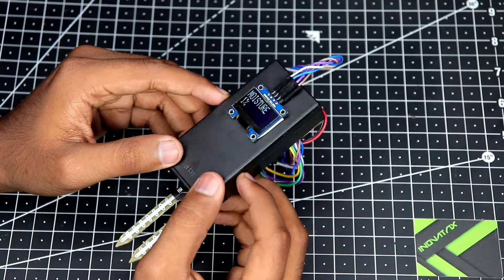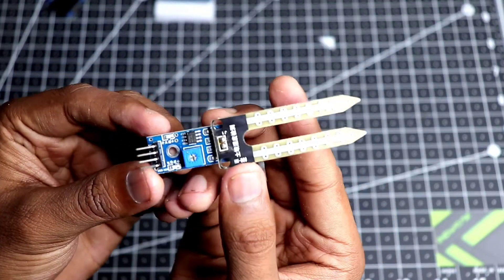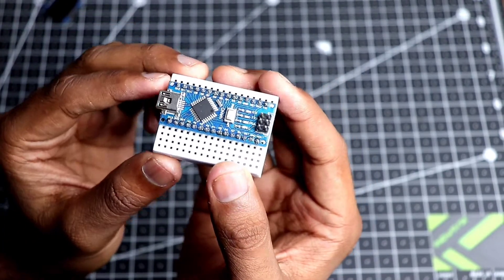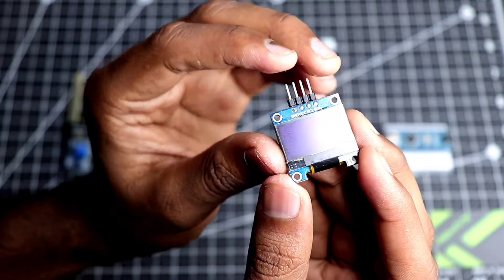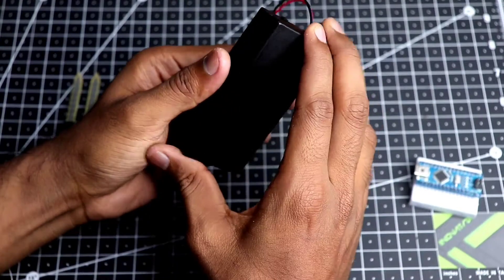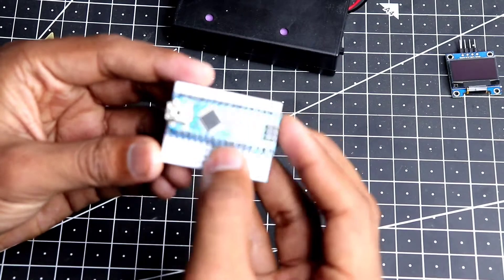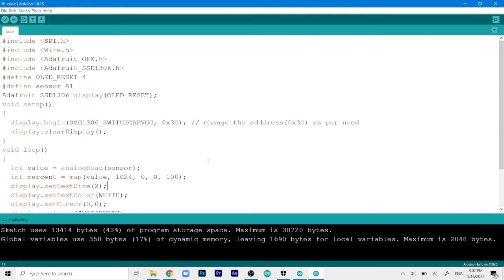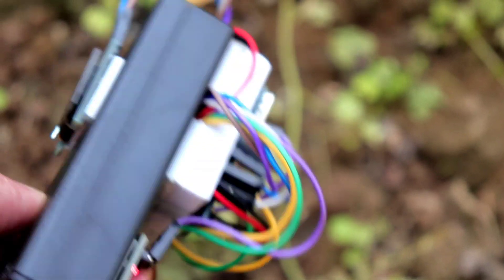How to Use Soil Moisture Sensor With Arduino & OLED Display | Build Video